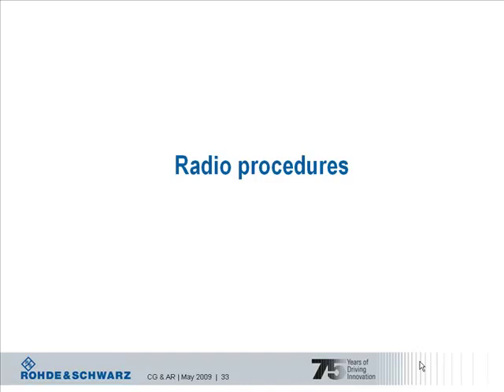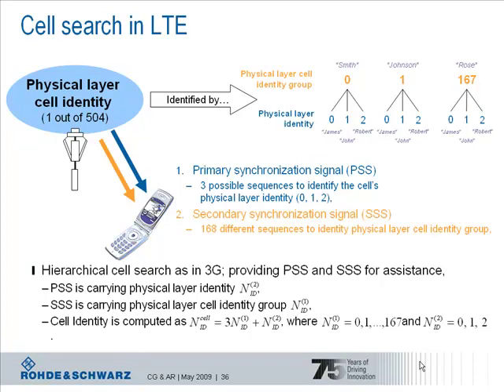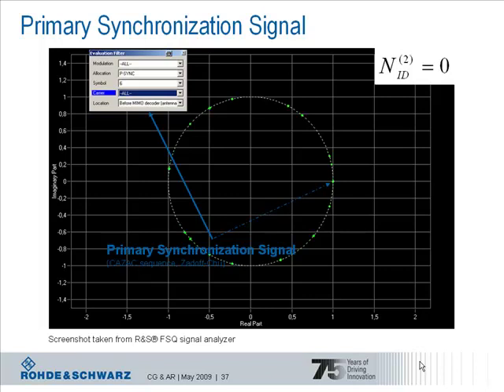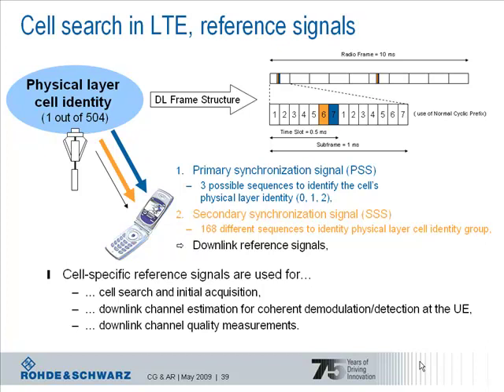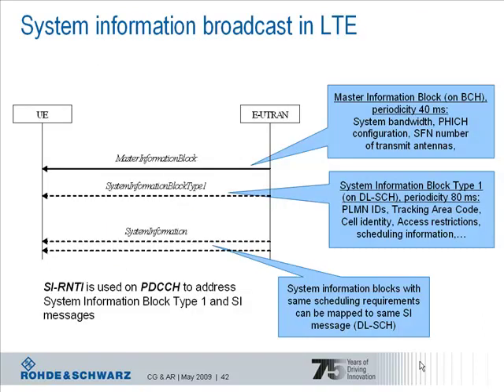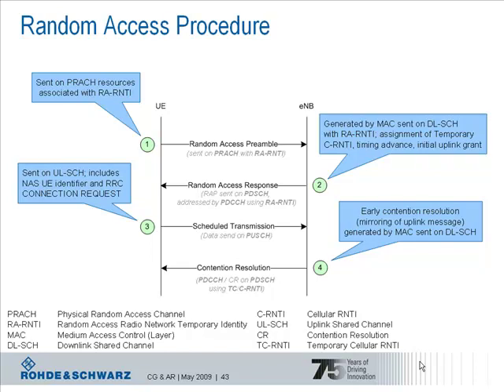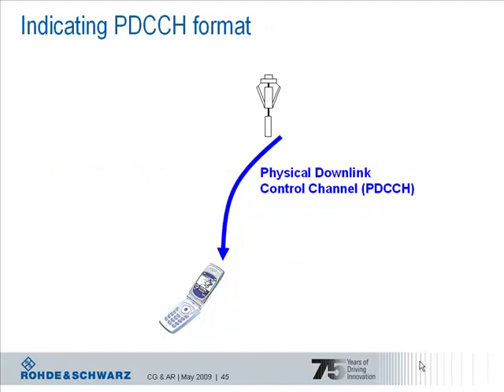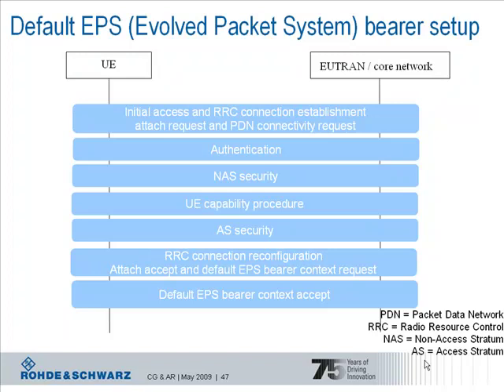LTE Procedures Part I Downlink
Radio Procedures, Cell Search in LTE, System information, MIB,SIB1,Random Access, PRACH, Hybrid ARQ